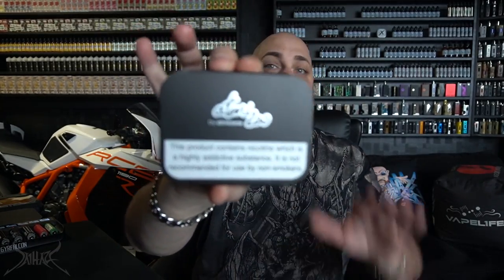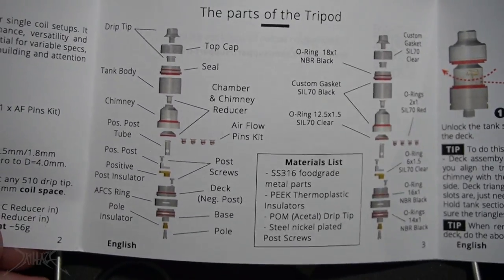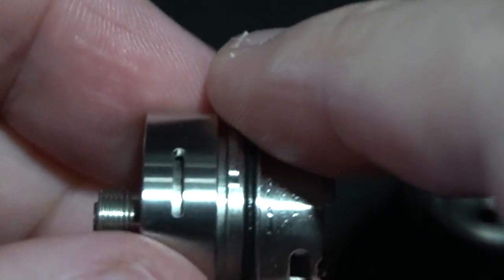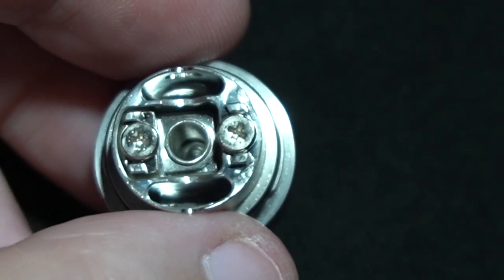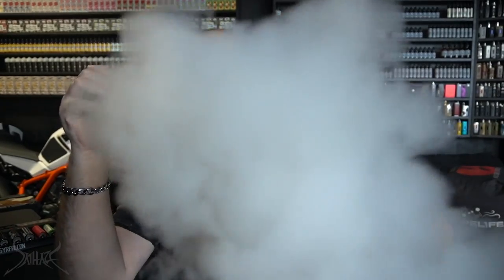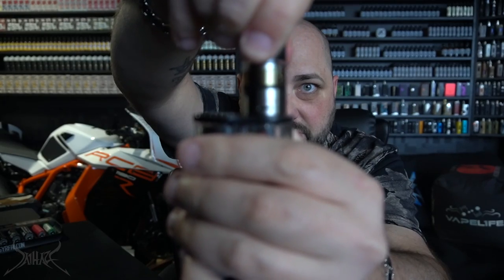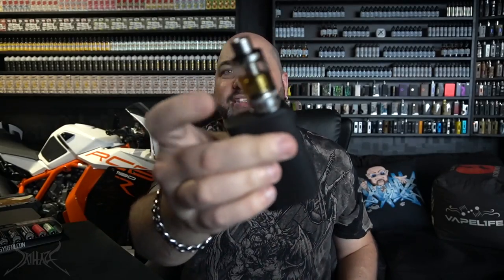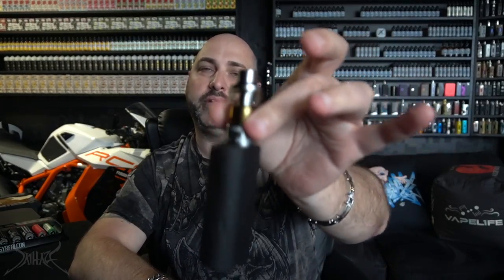One Amazing High End RTA | Atmizoo Tripod RTA Review and Rundown